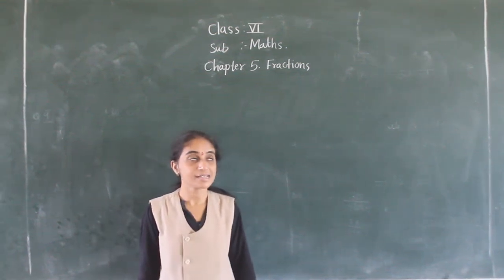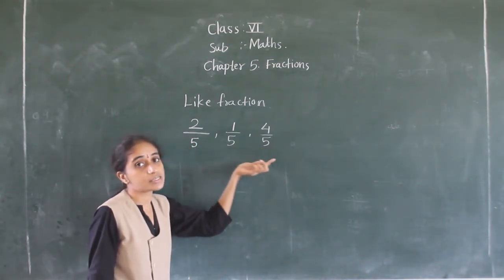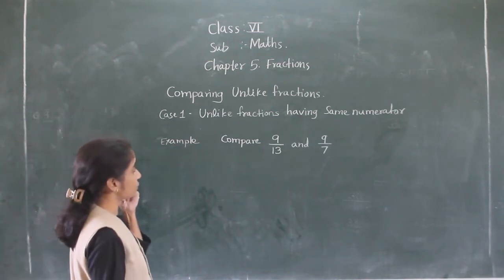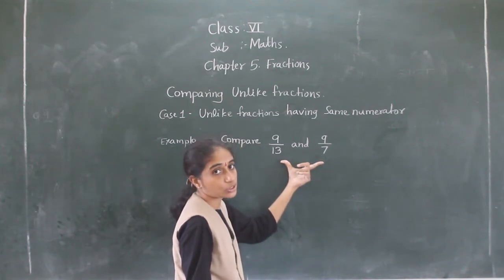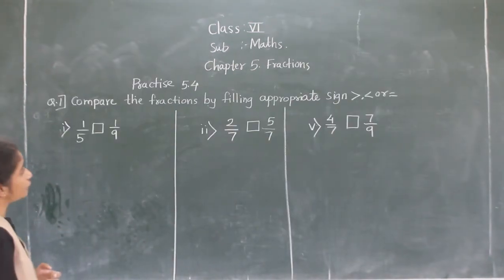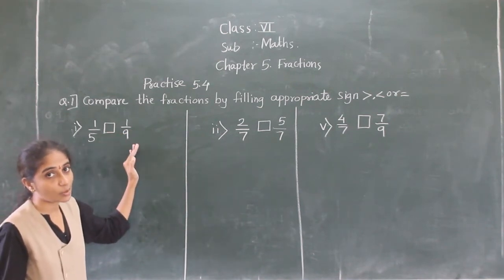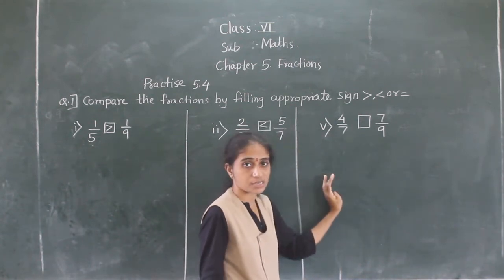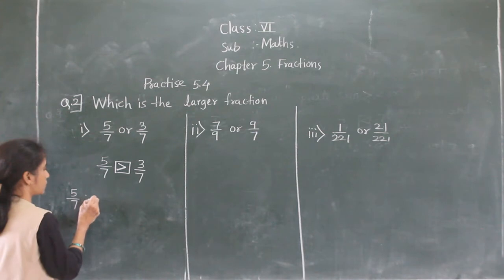CLASS -VI MATHS FRACTIONS (5.4 PART 1)